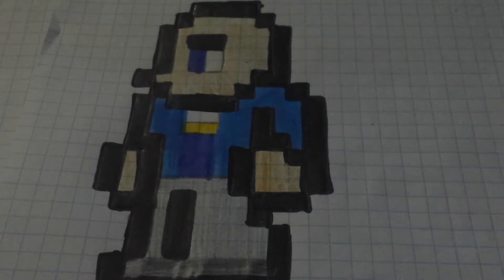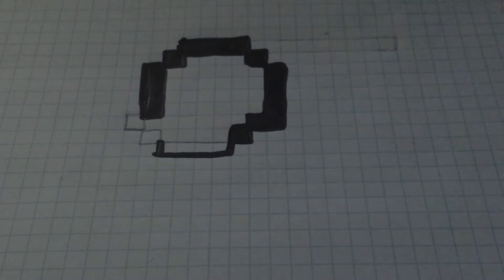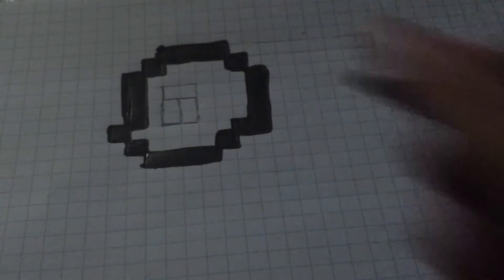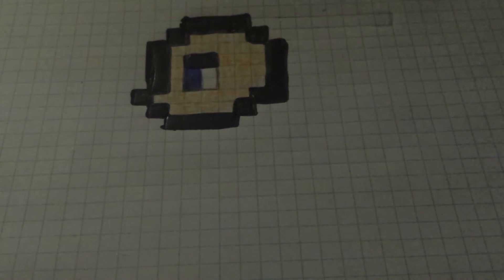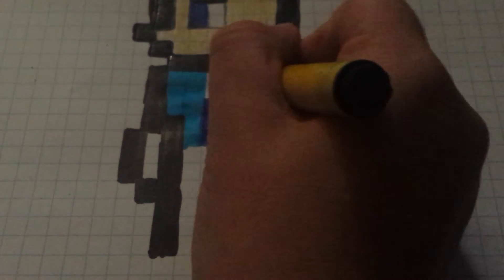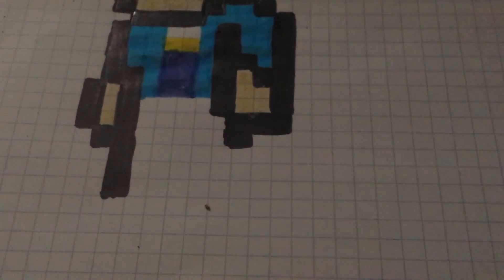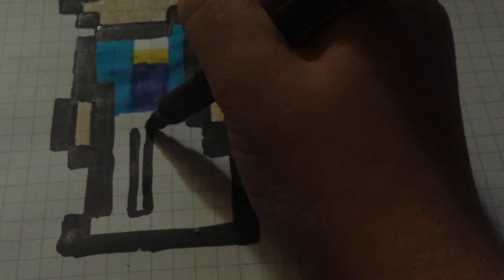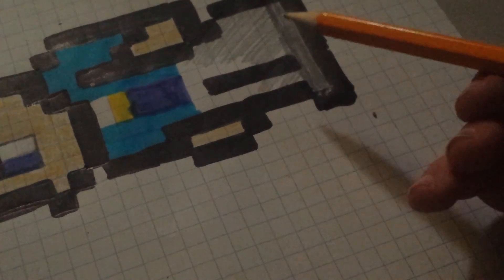How to draw terraria Vin Desiel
Yayyyy